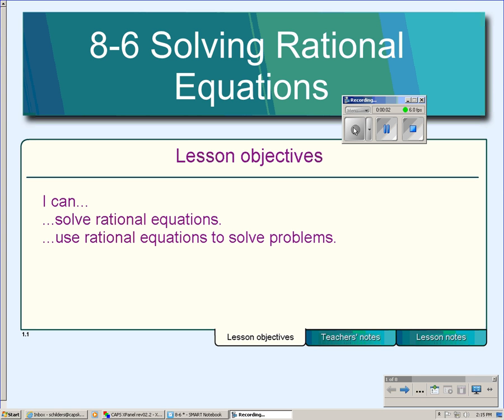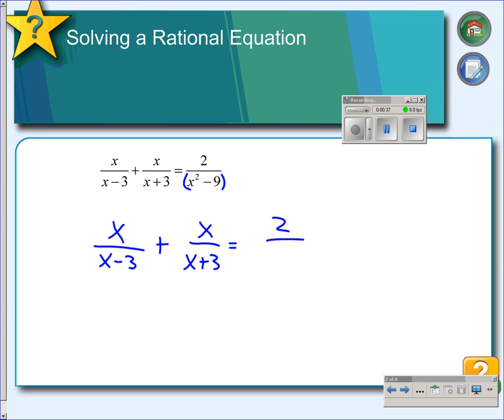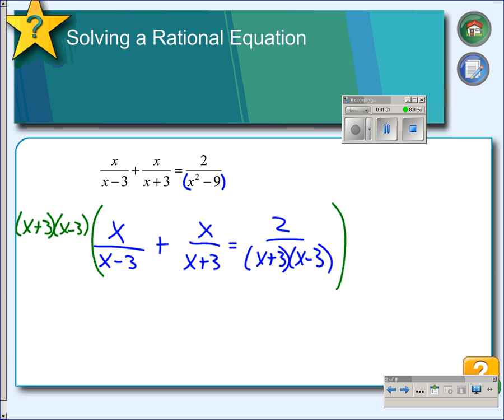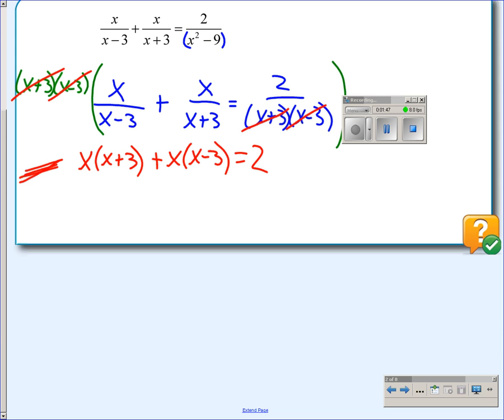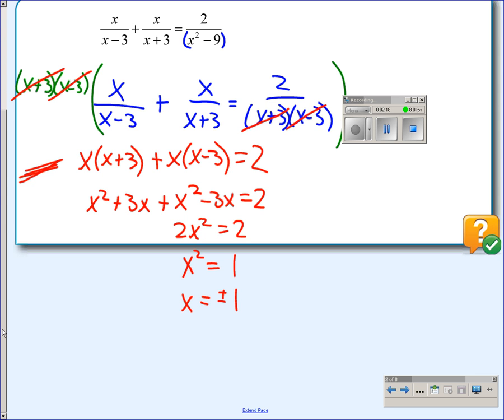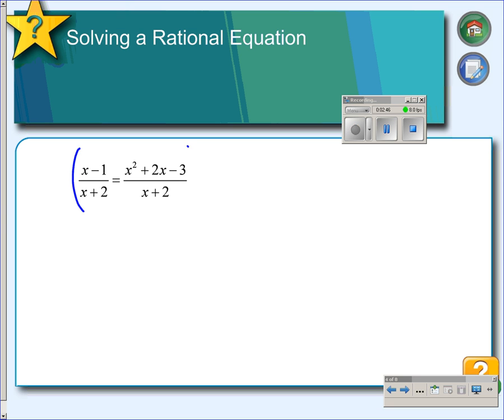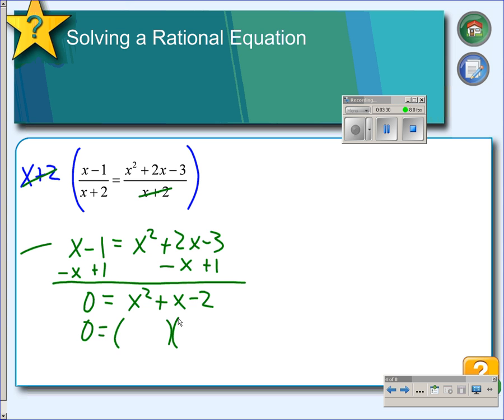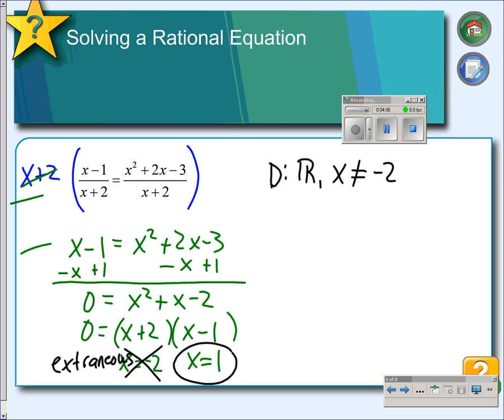8-6 Part 1 Solving Rational Equations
8-6 Part 1 Solving Rational Equations